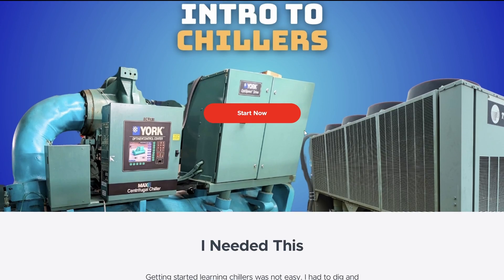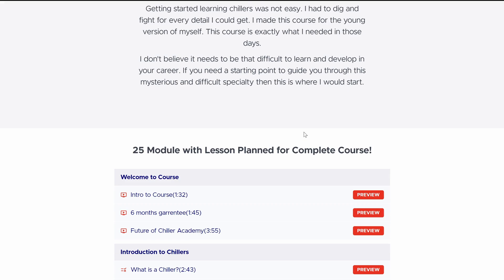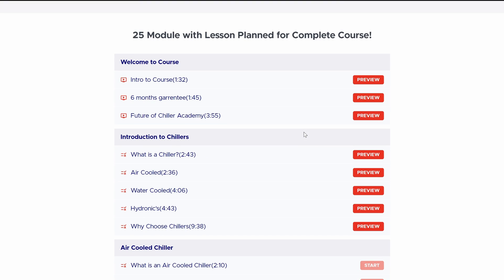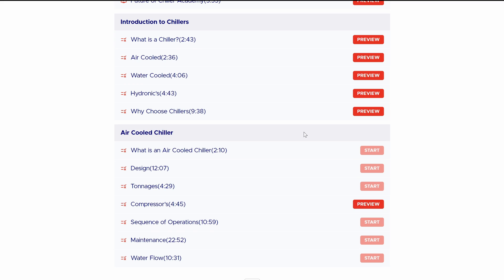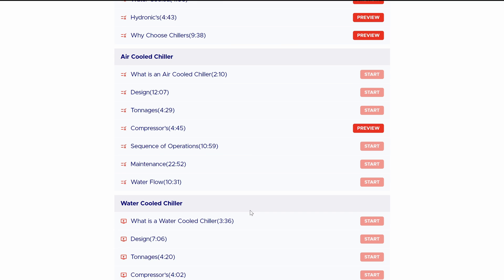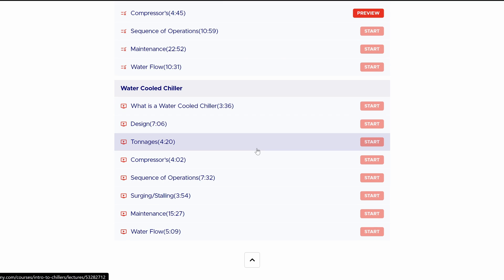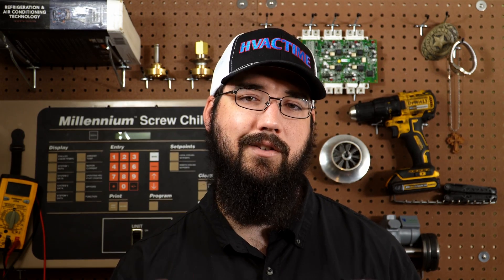First 5 Steps to Troubleshoot Chillers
Have an understanding of the first 5 steps I take to troubleshoot a chiller. It can be hard as a chiller technician to know where to start. These steps get me going every time.